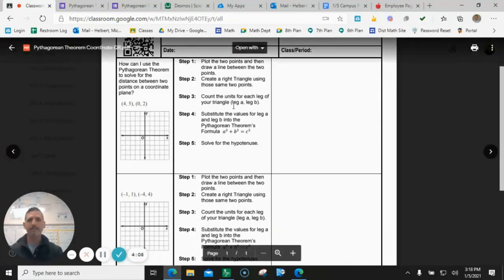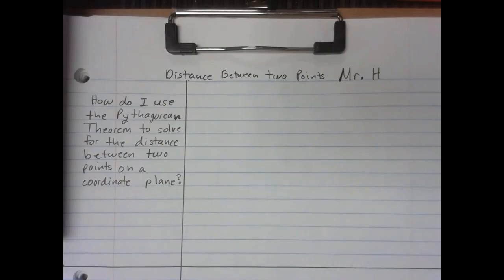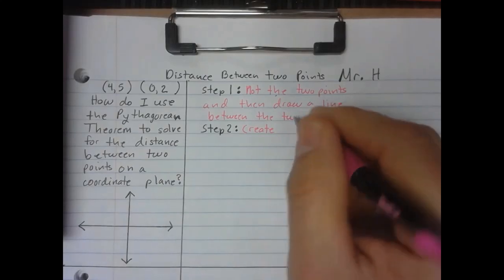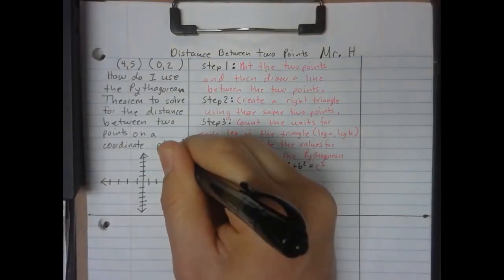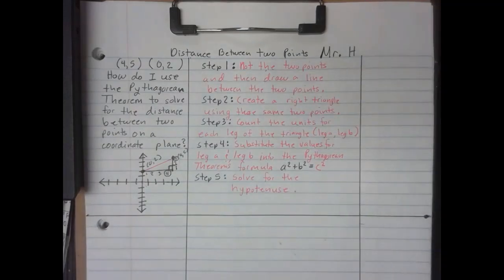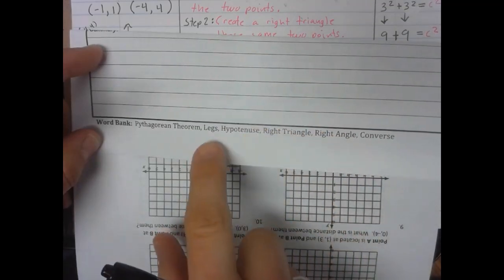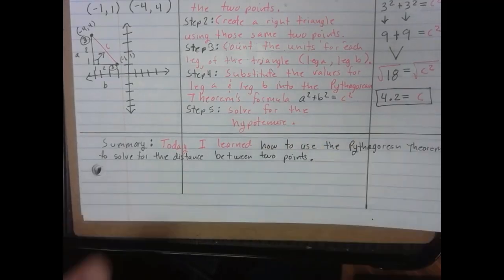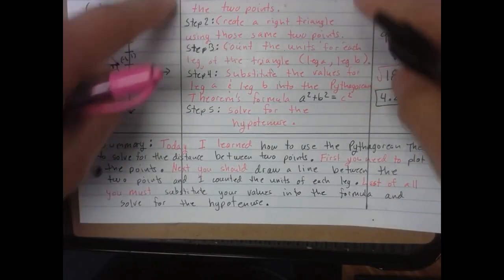Make-Up Notes (When Absent)